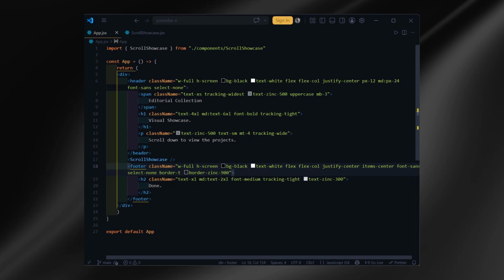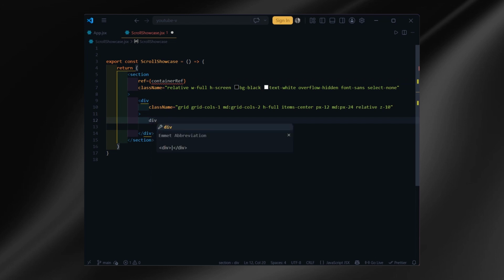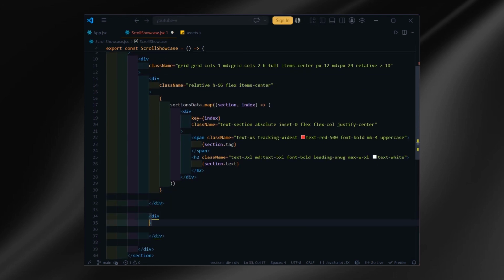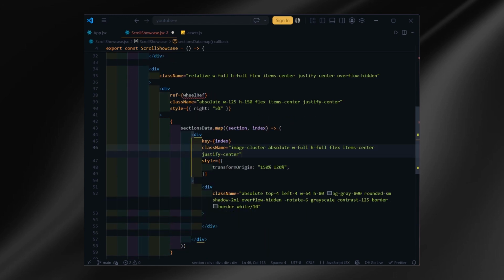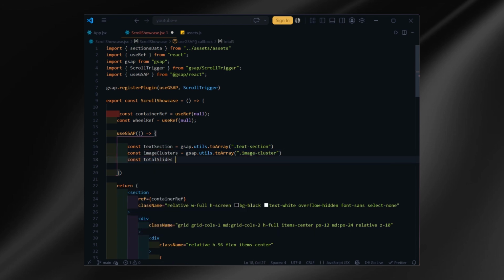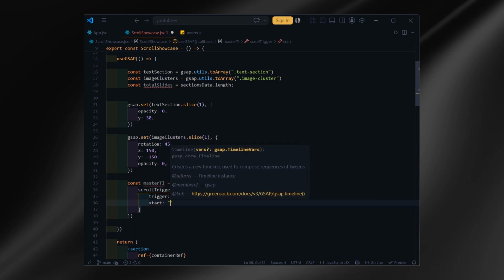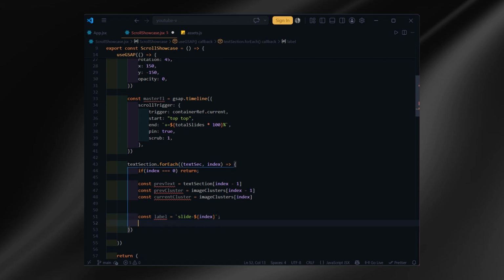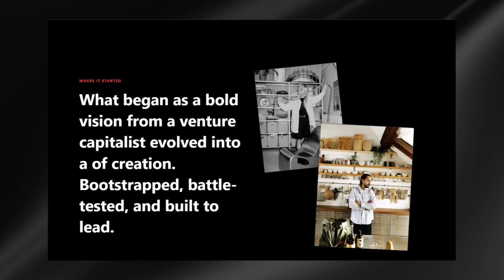This Multi-Layered GSAP Pinning Animation Has No Business Looking This Good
In this video, we build a premium, creative-coding portfolio layout inspired by the bold, multi-layered landing page design seen on Damn Good Brands (About Page).

We break down how to create a highly immersive scroll experience using React and GSAP. You will learn how to use the useGSAP hook alongside ScrollTrigger to build complex pinned master timelines. We will take an array of data and animate overlapping text sections synchronously with image clusters that dynamically rotate, scale, and fly across multiple axes as the user scrolls.

Whether you want to build high-end creative landing pages or master advanced timeline coordination inside React components, this step-by-step layout tutorial has you covered.